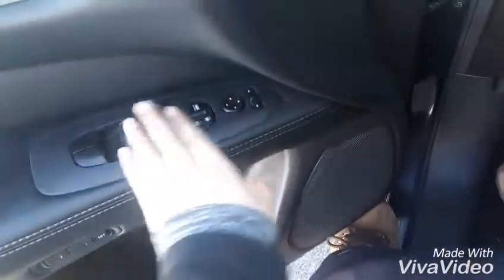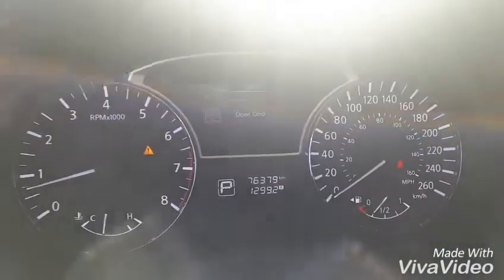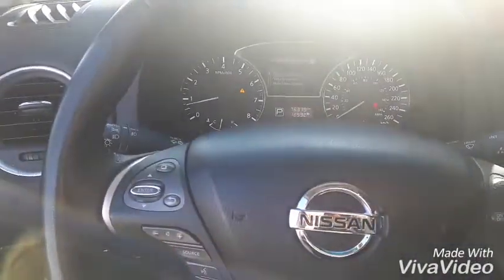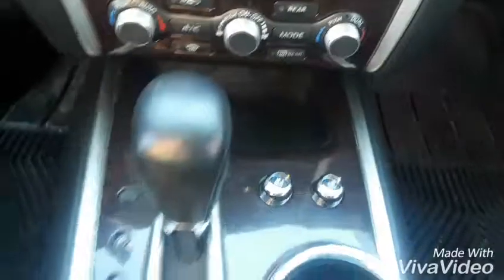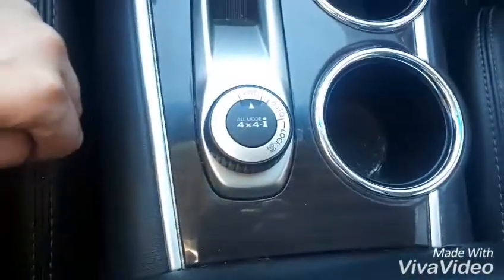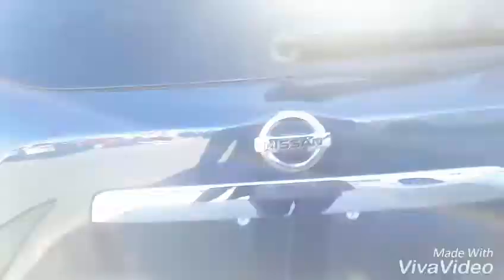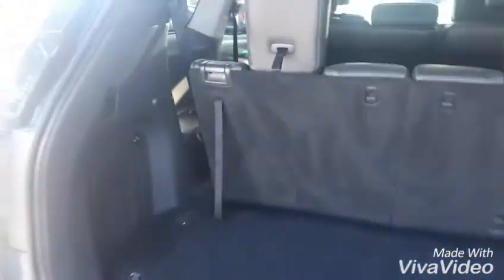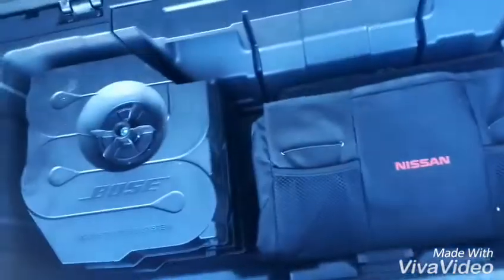2014 Pathfinder Platinum | Northland Nissan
Hey folks, Jessica here at Northland Nissan showing you our 2014 Pathfinder Platinum - Blue - 18MU996810